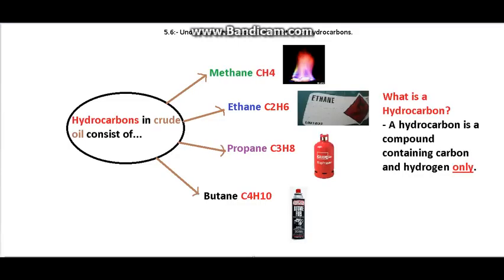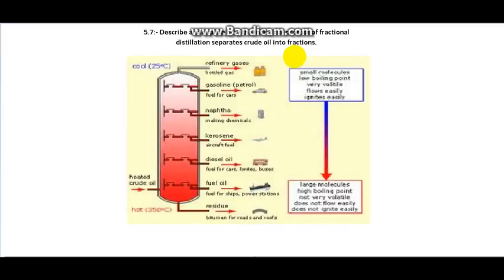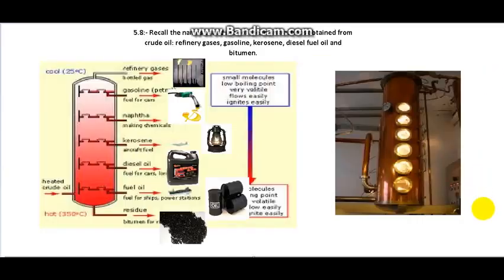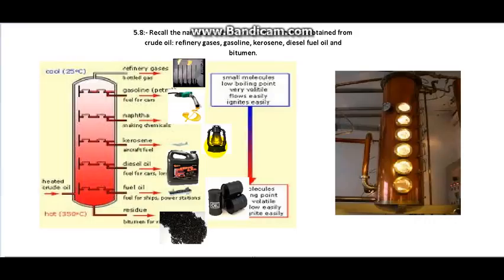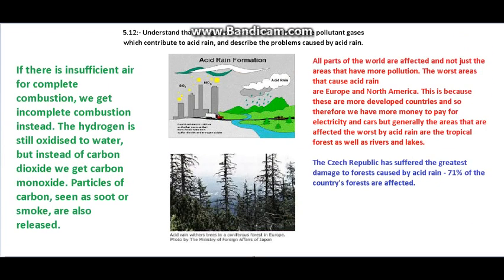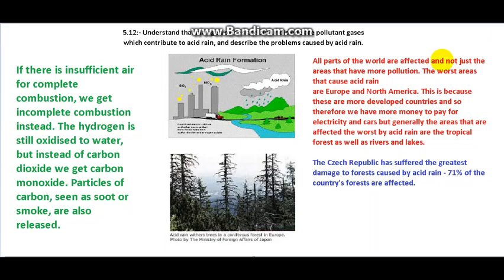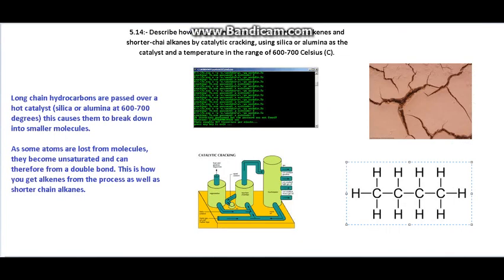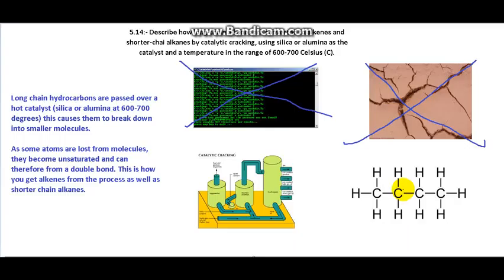My Edited Video